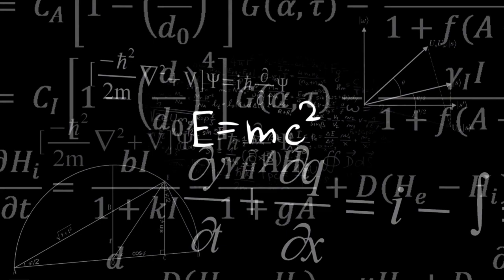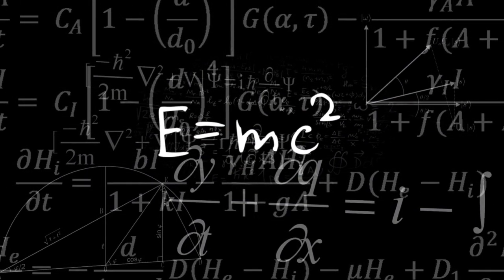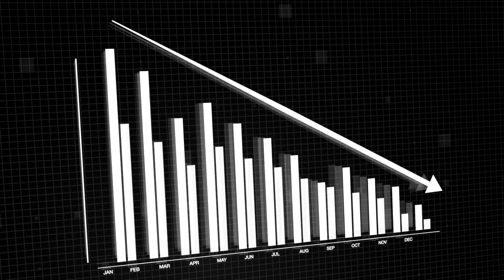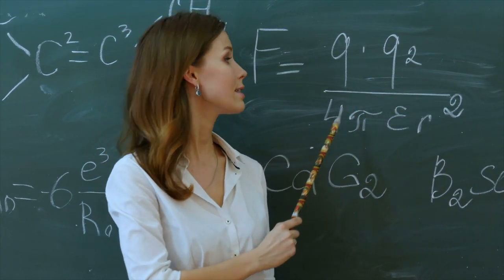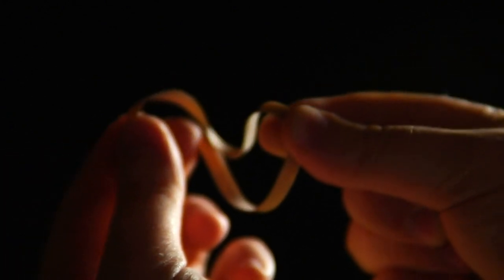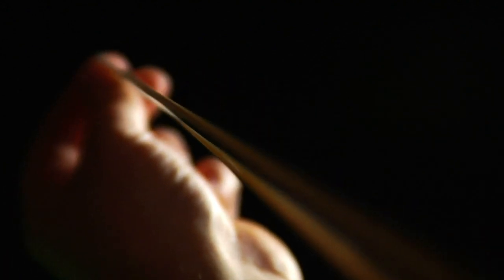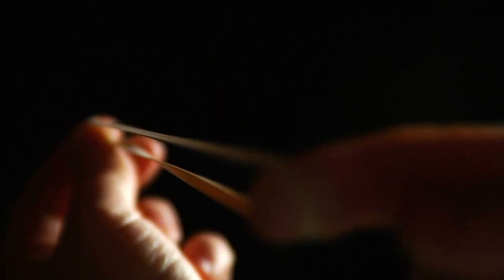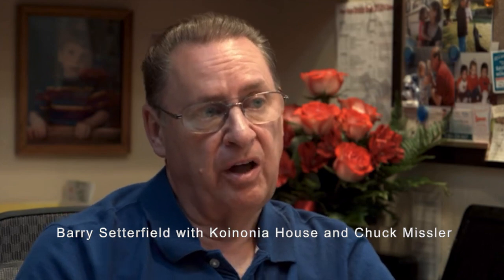New Physics from CERN Points to a Young Earth?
Many have probably seen the latest CERN particle accelerator video. CERN scientists believe they may have discovered a "brand-new force of nature" at CERN's Large Hadron Collider, hinting at the fact that a new particle breaks the known laws of physics. More importantly, however, it shows just how much we don’t know about the universe.

For this, I want to introduce a theory that has been largely ignored, perhaps because of its implications on what we think we know about the beginning of our universe.